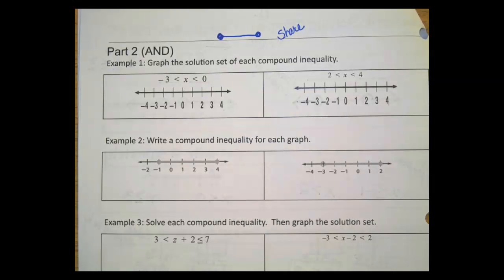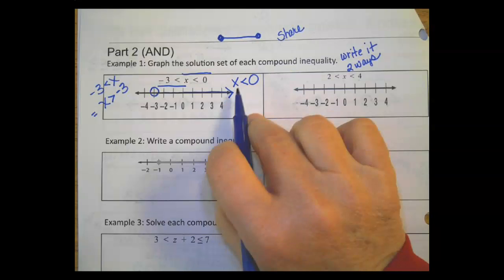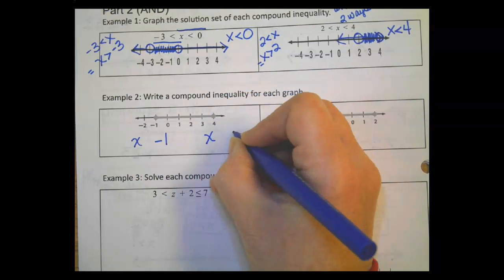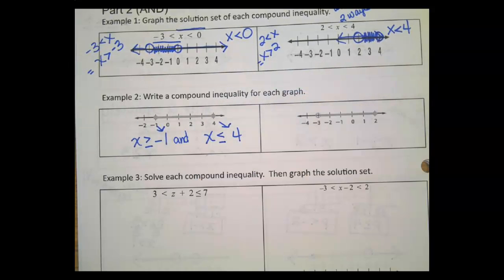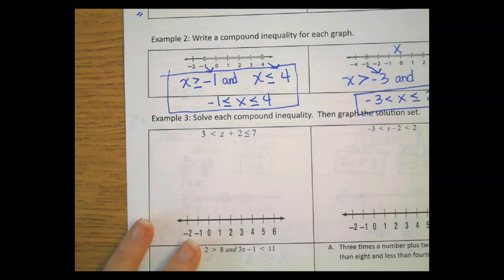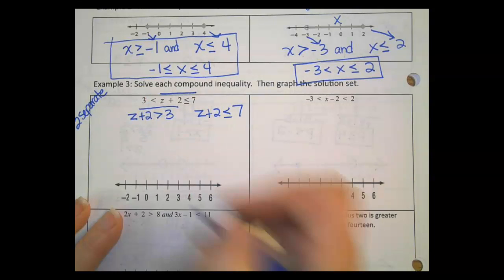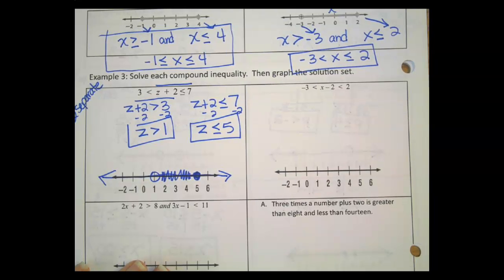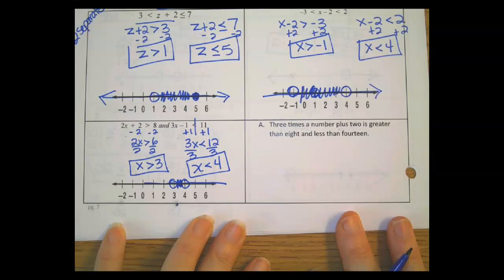9A Lesson 5-4 Solving Compound Inequalities AND